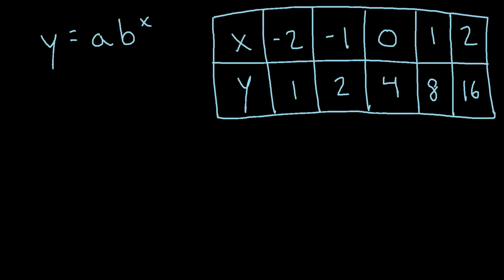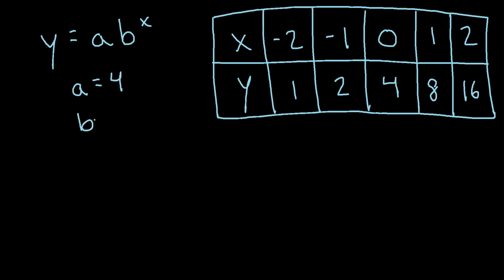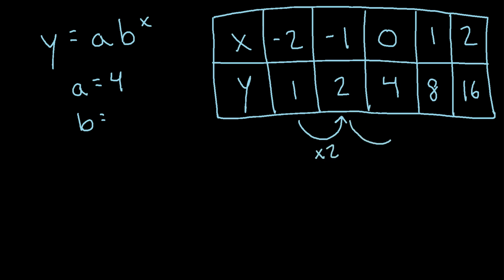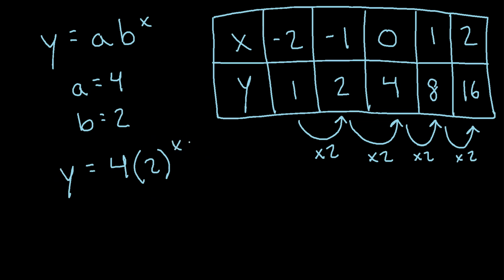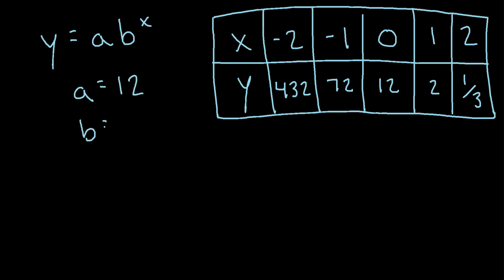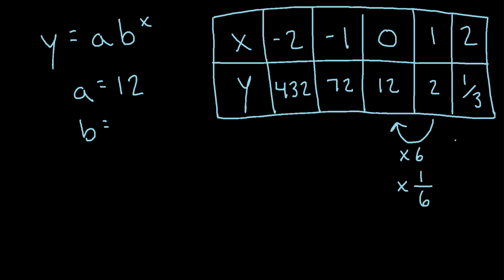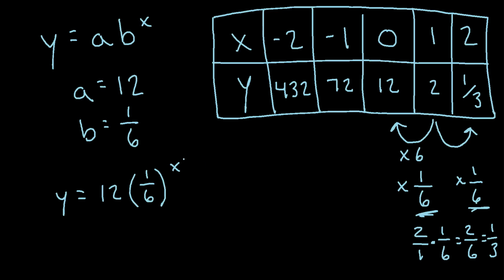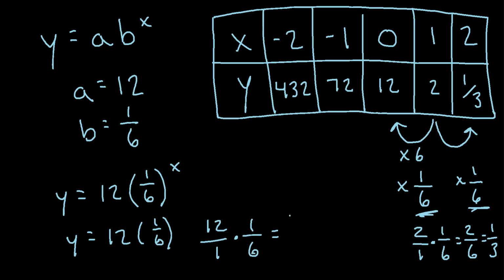How to Write Exponential Function from a Table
In this video I explain how to write an exponential function based on the values in a table, including two examples.